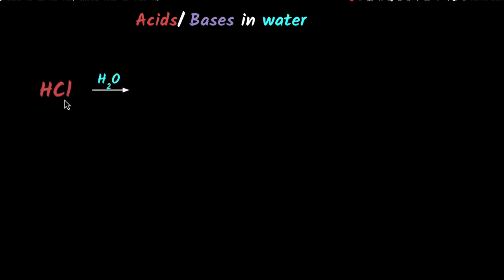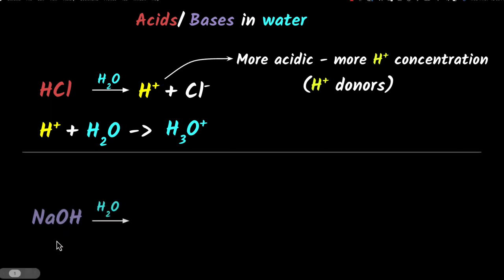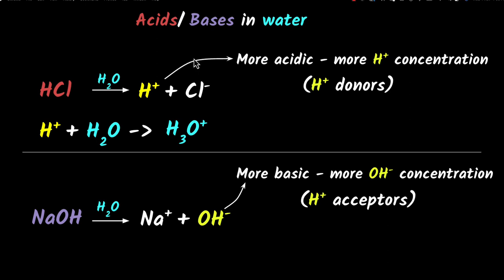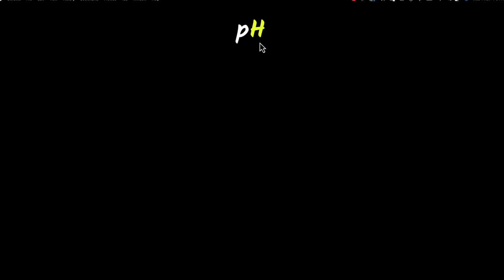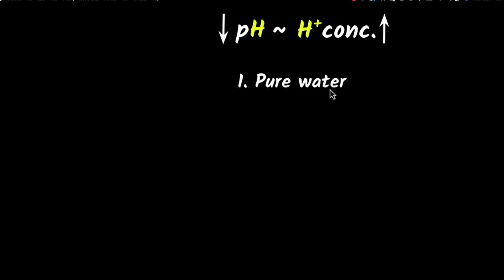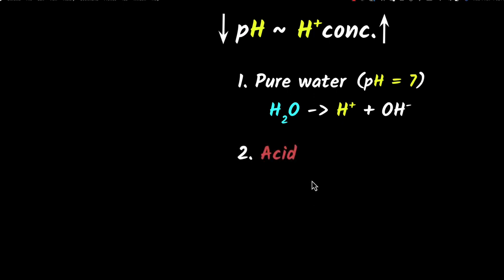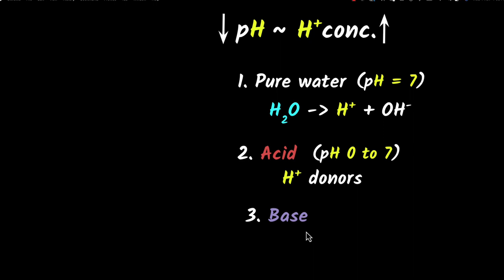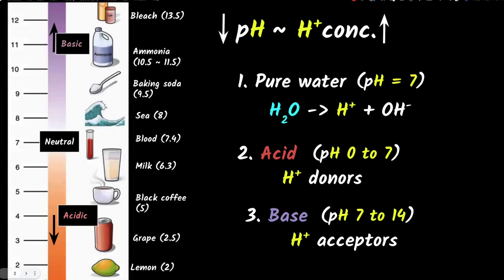Properties of acid/bases & pH importance | Acids, bases, & salts | Chemistry class 10 | Khan Academy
Let's explore some common properties of acids and bases. Let's see how they behave when added to water. We will also understand why they both conduct electricity in water. Finally, we will introduce the idea of pH and explore the pH scale.